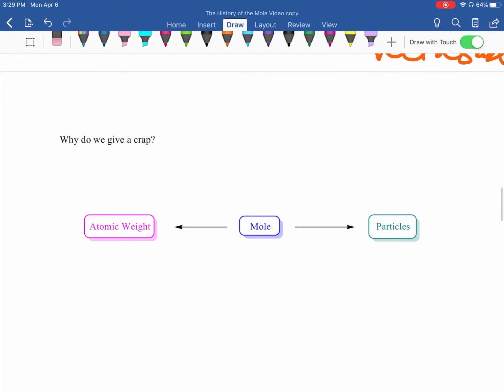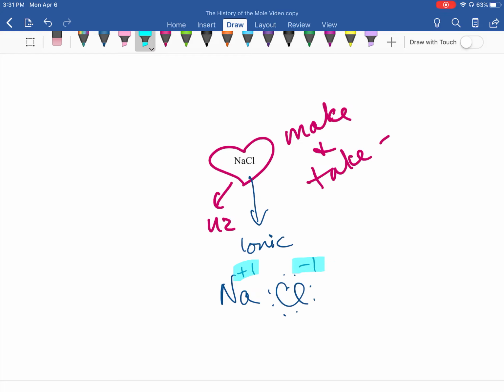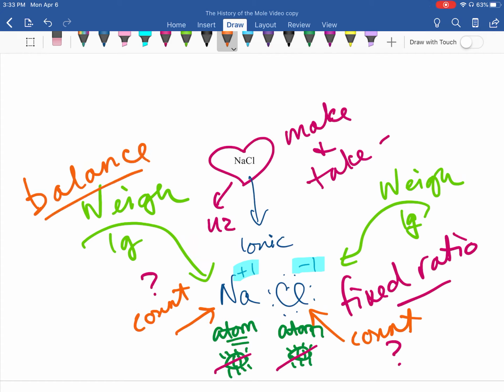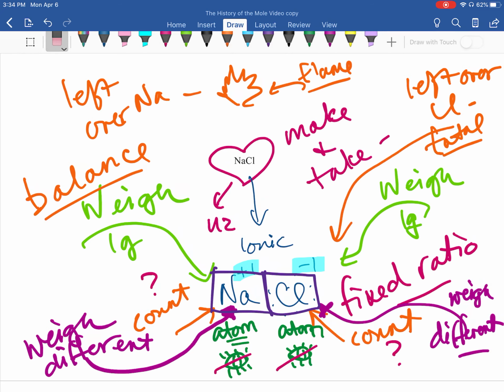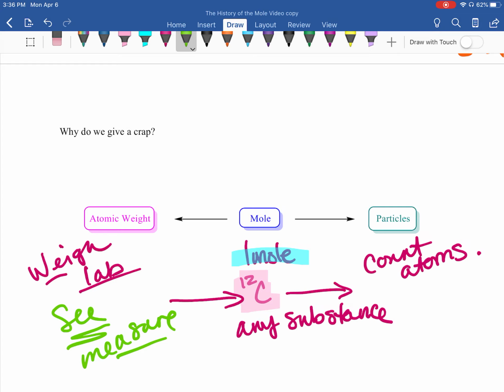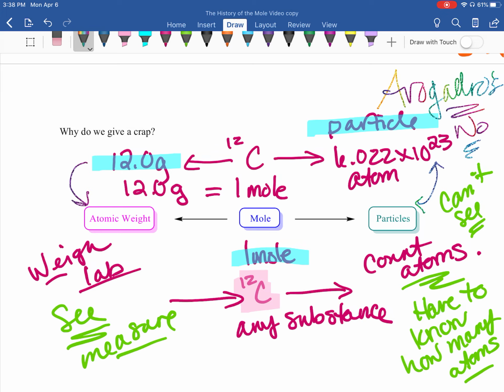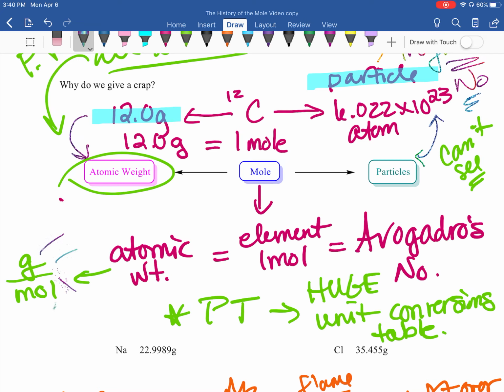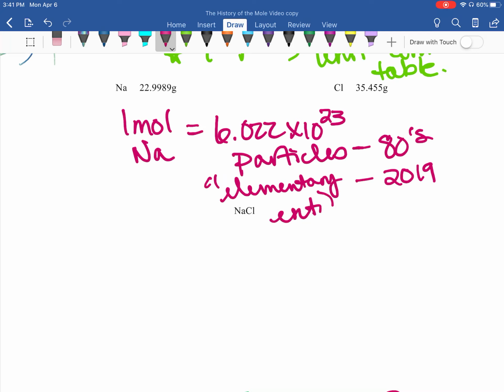April 6, 2020